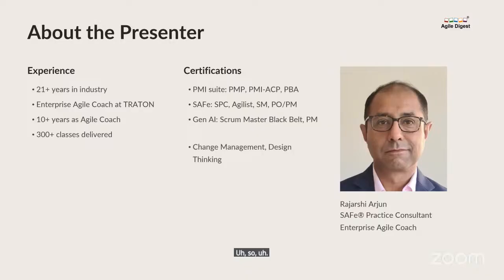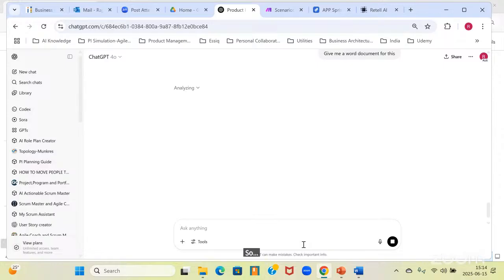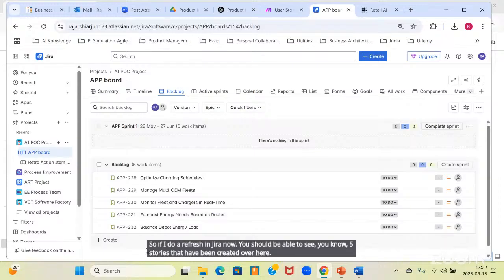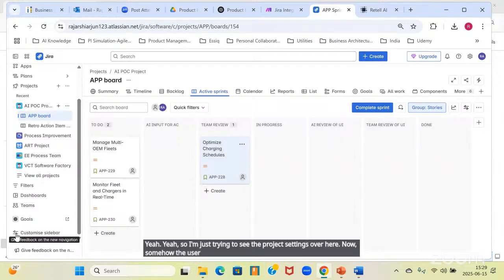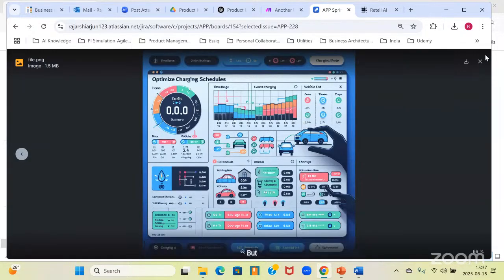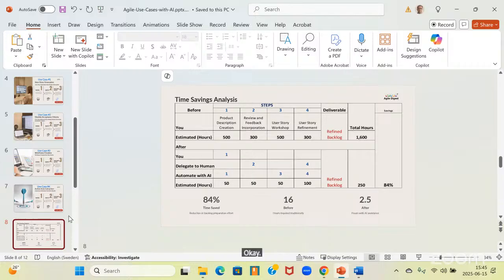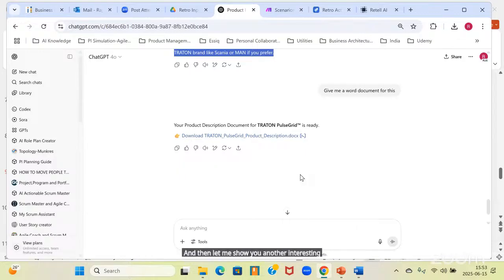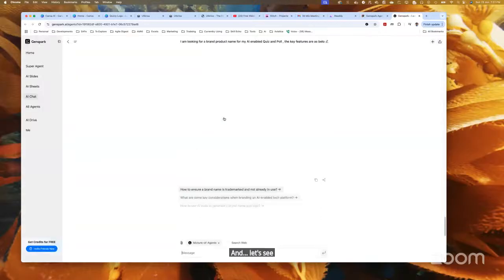Free Webinar : Gen AI Automation Use Case in Agile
Your Feedback Matters:
Your thoughts and experiences are valuable to us. Let's learn and grow together!
Explore Many Videos Like this, Podcasts, ebooks , Pol Result analysis, Quick reads, and many more at